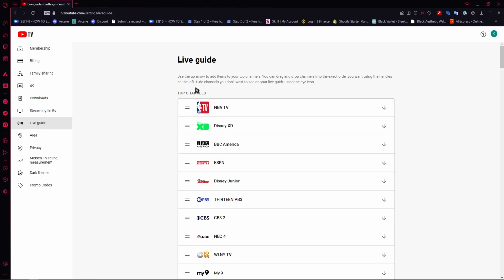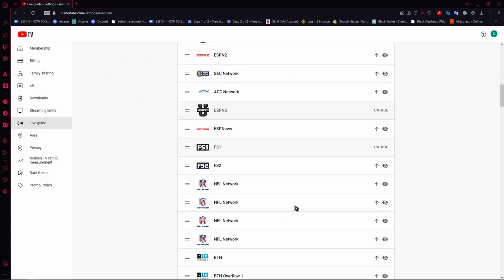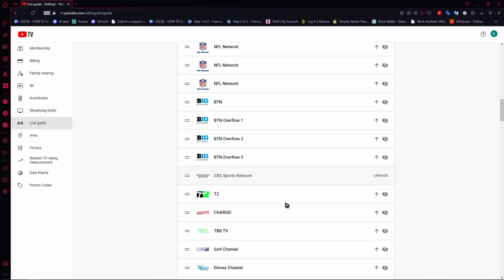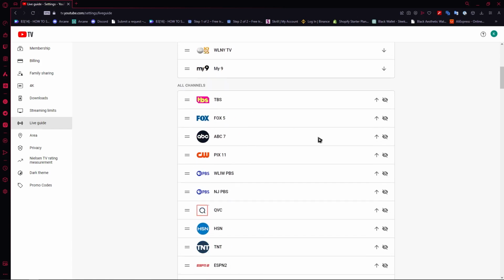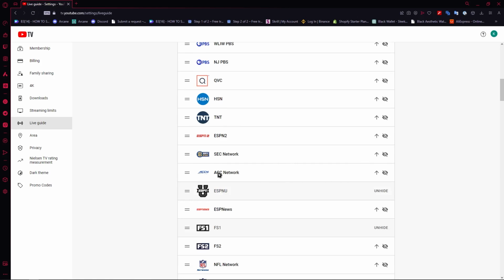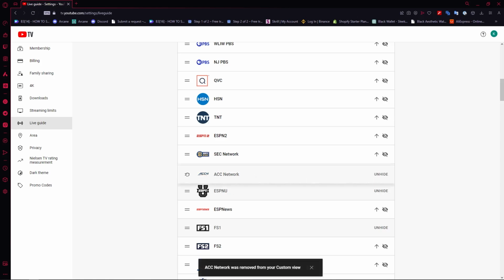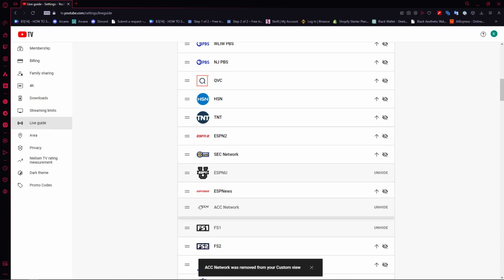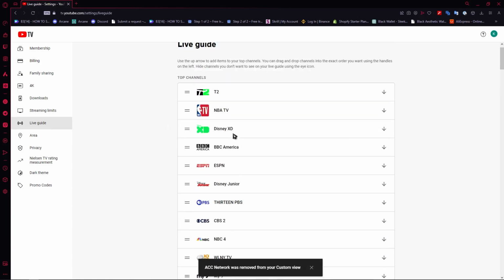How To Customize YouTube TV Live Guide (2025)